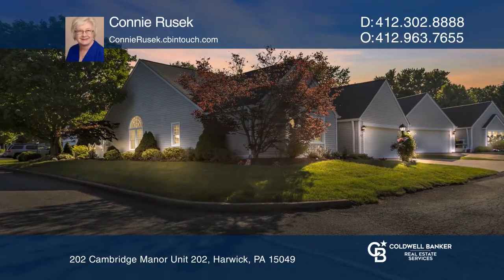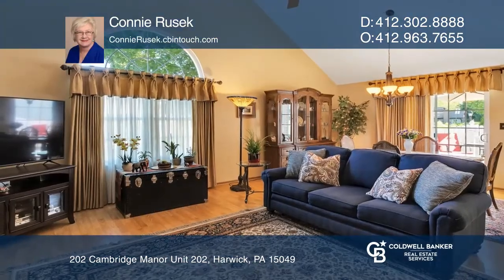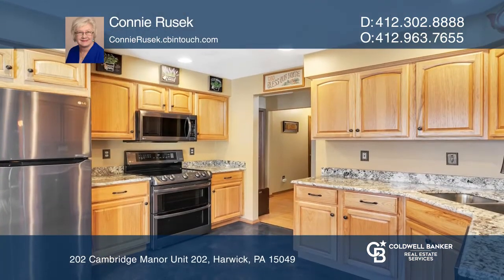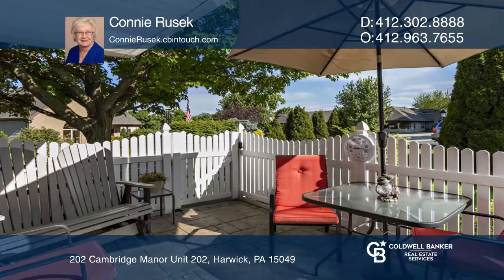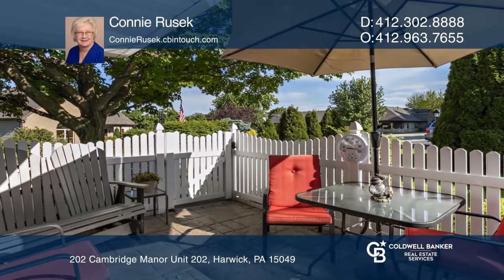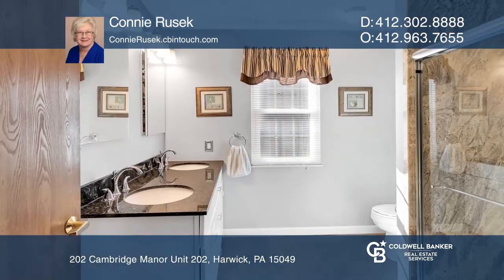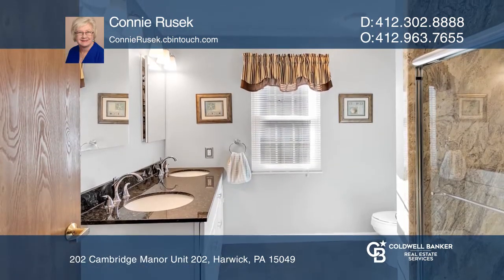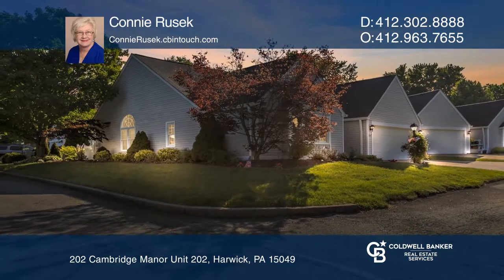202 Cambridge Manor Unit 202 Harwick, PA | ColdwellBankerHomes.com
202 Cambridge Manor Unit 202, Harwick, PA

This much sought-after condo has been meticulously maintained and boasts high ceilings, tons of natural light and great attention to detail. Outside the newly covered open rear patio will be your oasis, especially with privacy fencing. The roof is one year old, and all appliances have been updated.